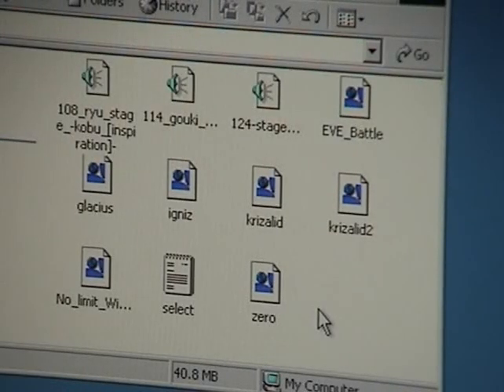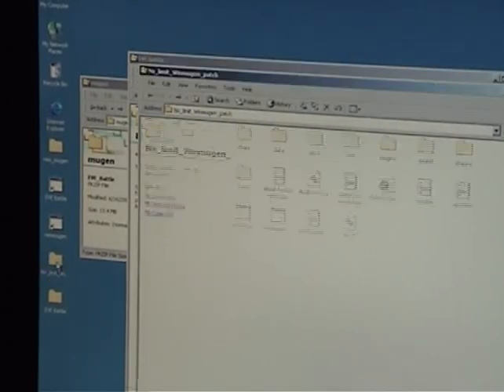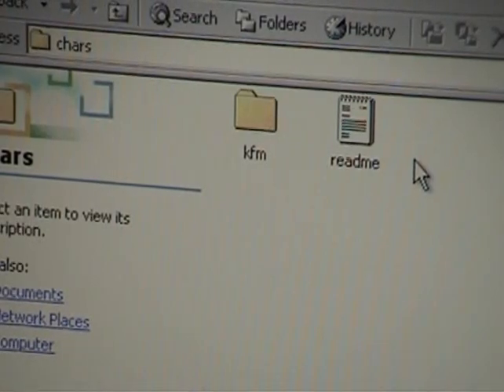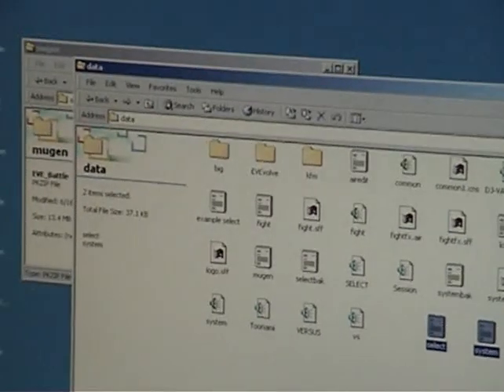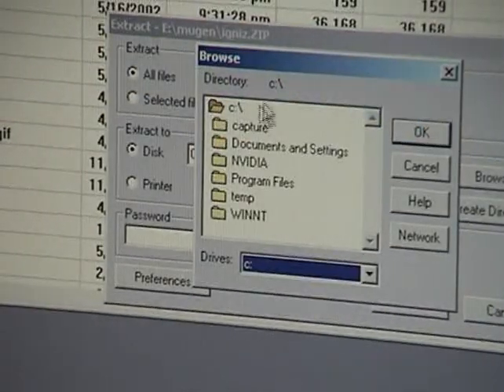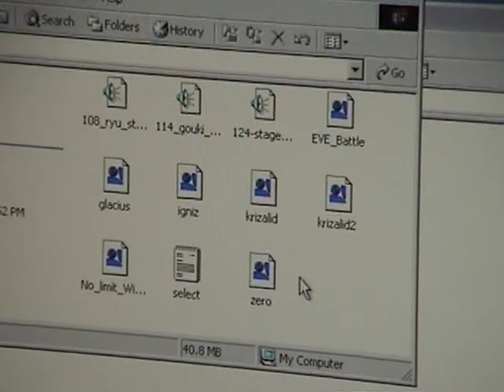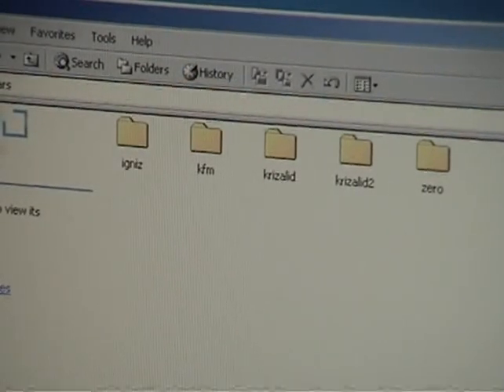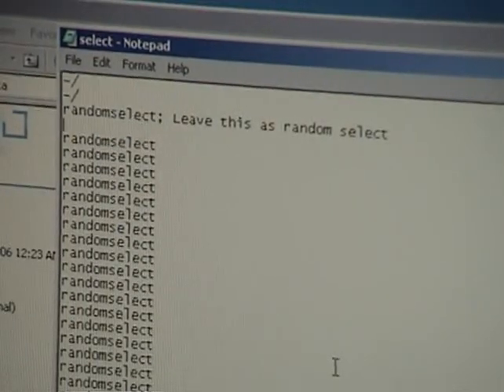MUGEN tutorial 2: Adding characters to EVE Battle: Part 1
This tutorial is for the EVE Battle screen pack.  It covers these areas:

-How to switch to the non-sorted character screen
-How to add characters to EVE Battle screen pack
-How to set order of characters in Arcade mode
-How to add stages to individual characters
-How to add extra stages to EVE Battle
-How to pimp smack Kung Fu Man across the screen with Igniz :D

Go check out tutorial 3 for info on how to setup the sorted character system and where to get EVE Battle screen pack from!